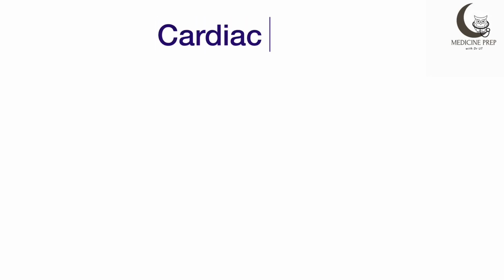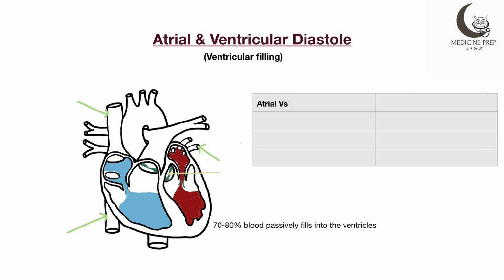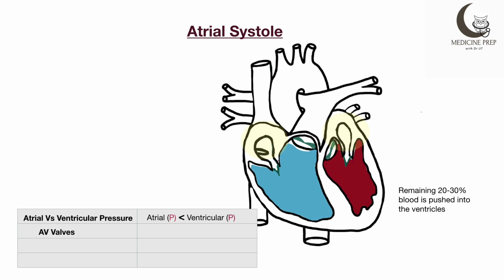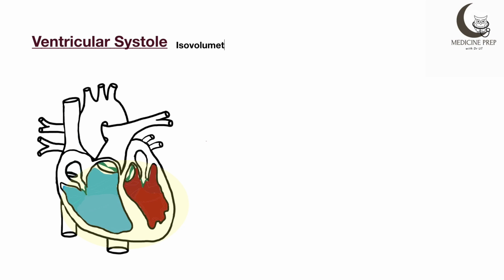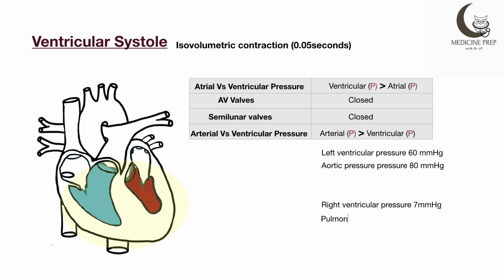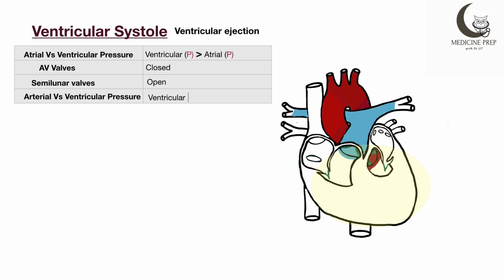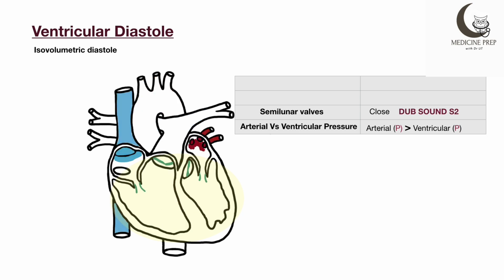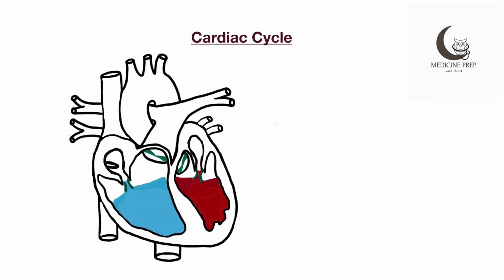Cardiac Cycle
You can comment - notes in the comments to get the illustrations and detailed notes of the topic.

Physiology source:

Ganong, W.F. Review of medical physiology, 23rd Ed., Lange Medical Books, McGraw-Hill, New York.